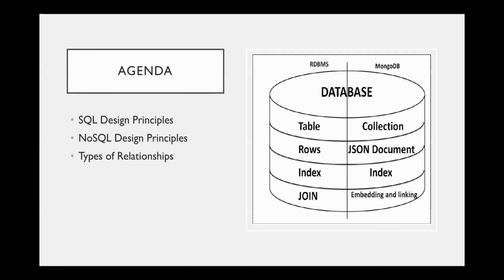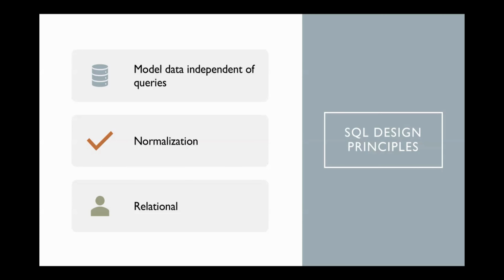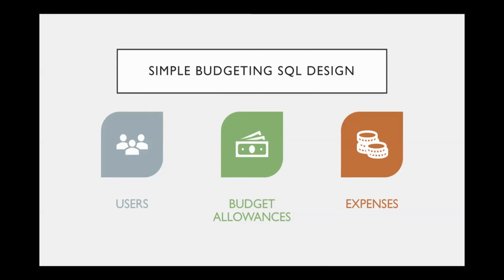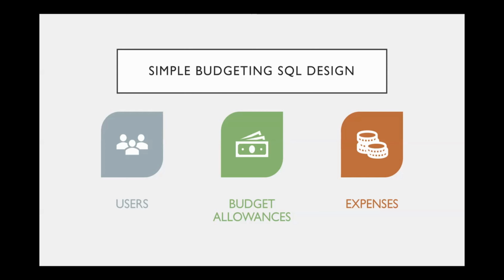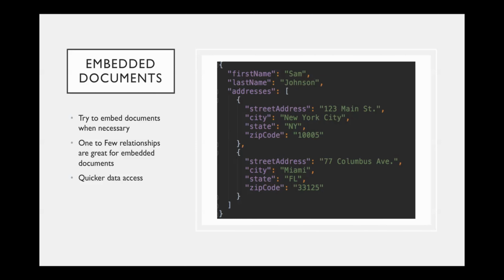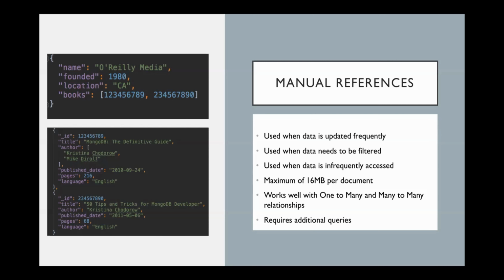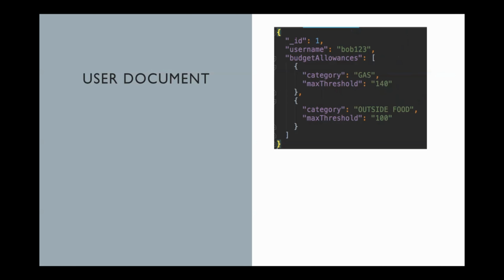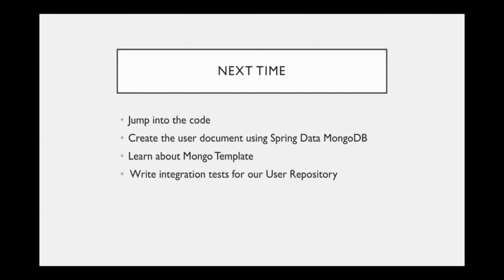Spring Boot & React Budget Tracker App: MongoDB Schema Design (Episode 2)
In this episode we look at the differences between SQL and NoSQL design, learn about embedding documents vs. linking in MongoDB, and the different types of data relationships.

Golden by Newman ft. Steven Diamante